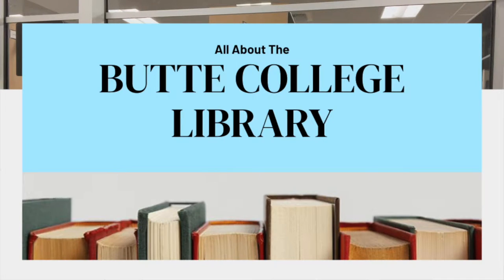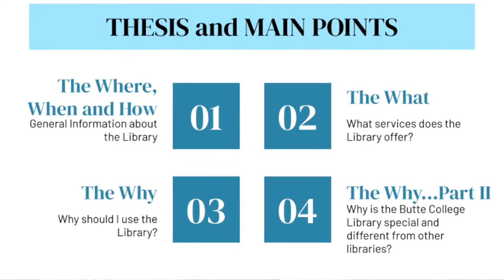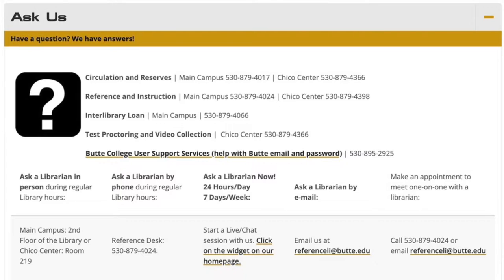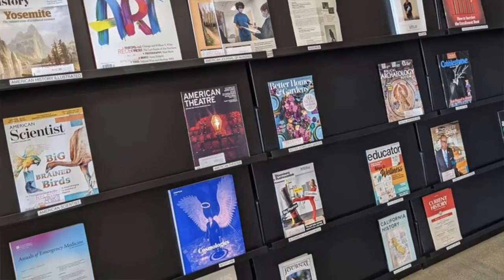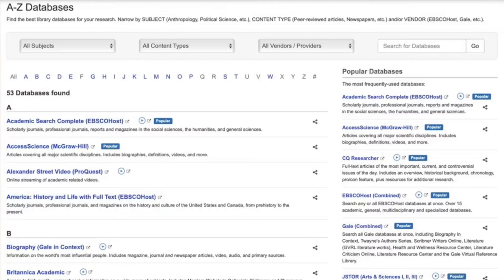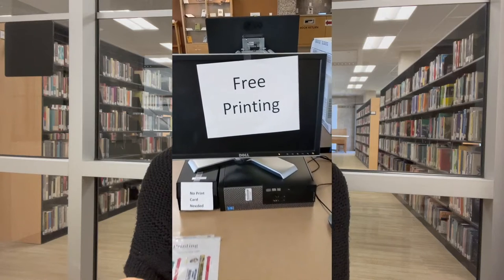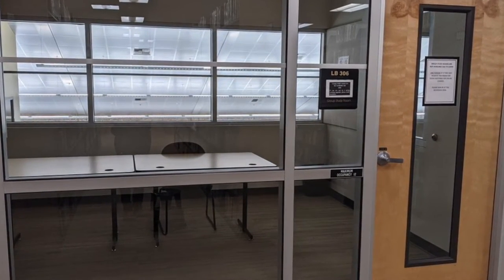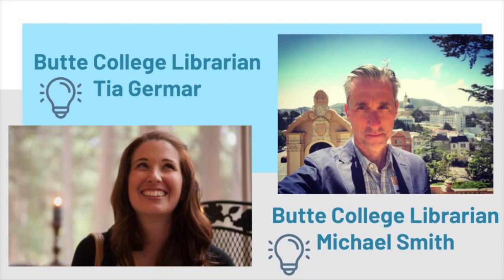All About the Butte College Library